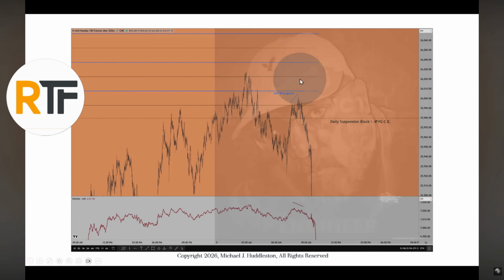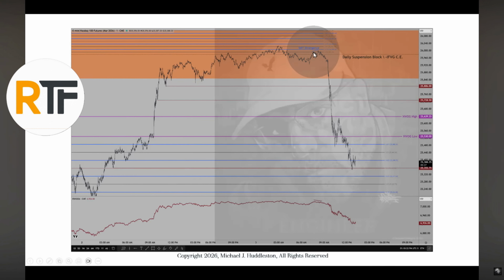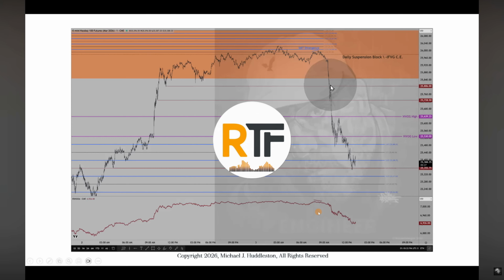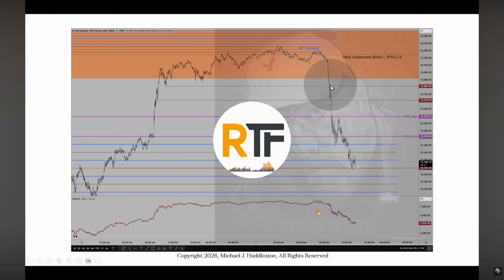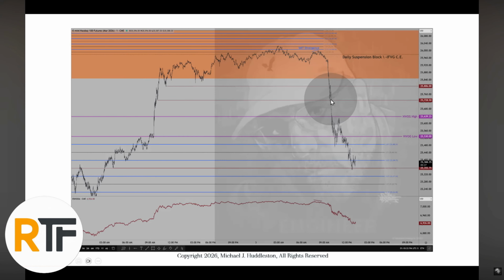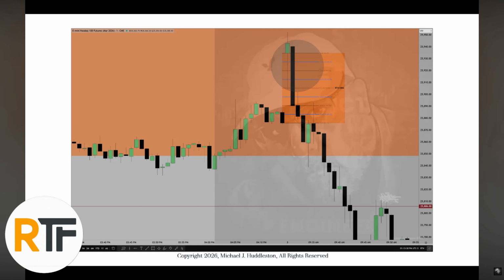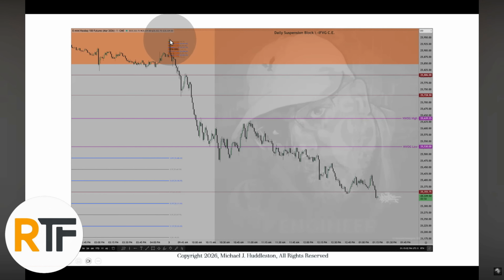ICT 2026: ICT Market Review | Feb 3, 2026 | NO ADS | My Study Notes